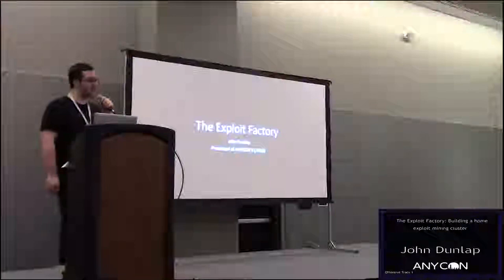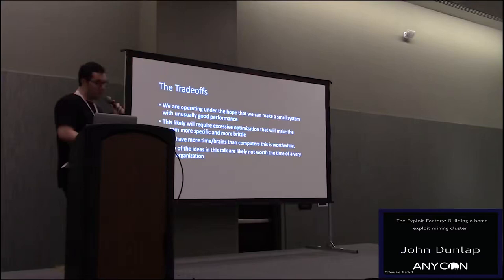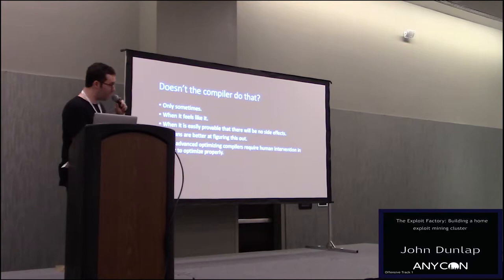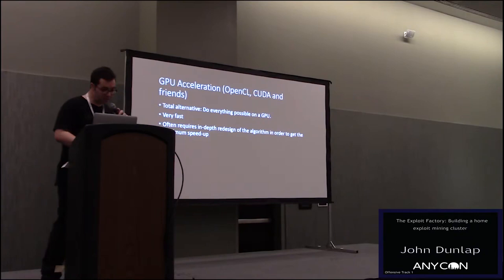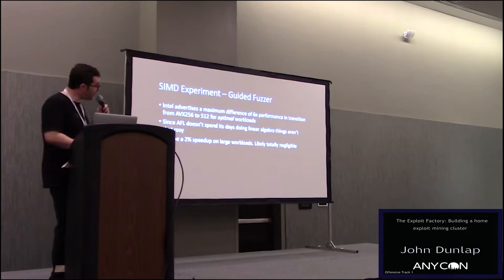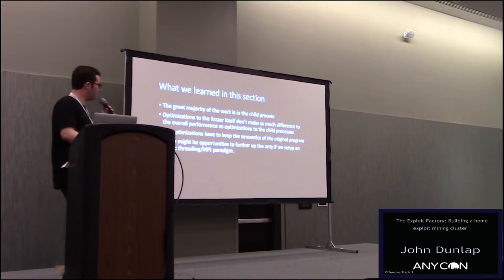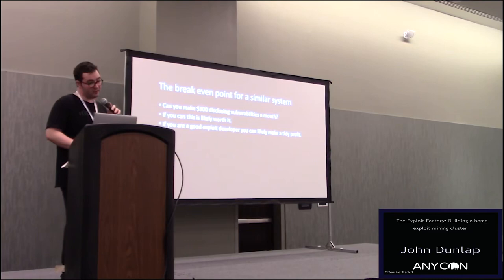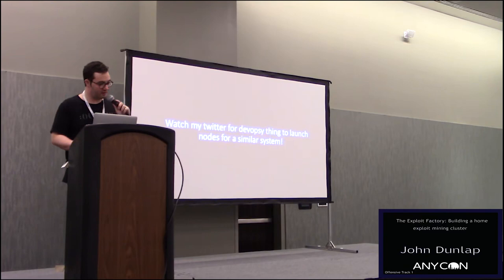John Dunlap The Exploit Factory Building a home exploit mining cluster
ANYCon 2018